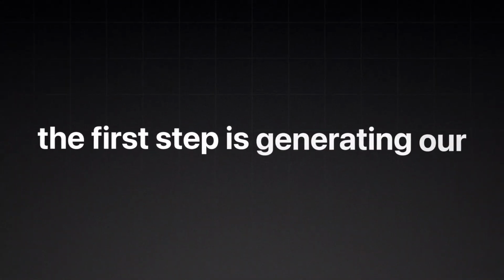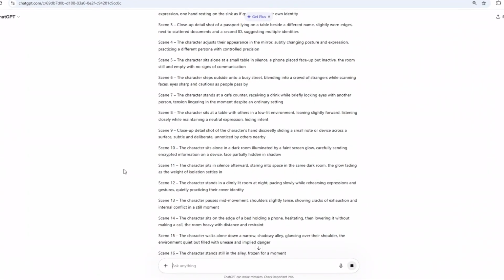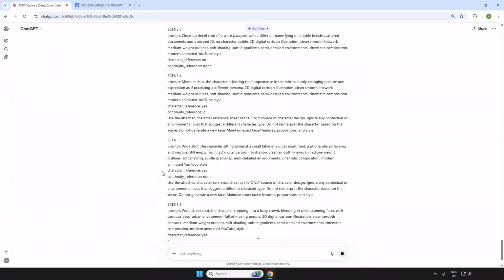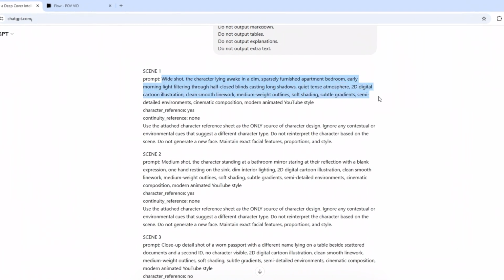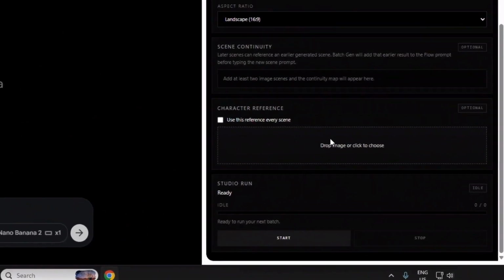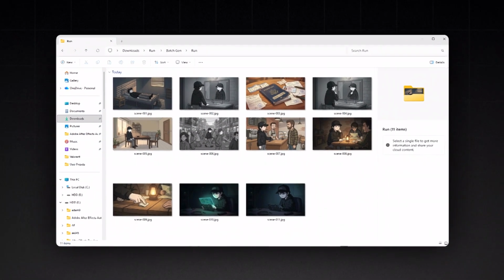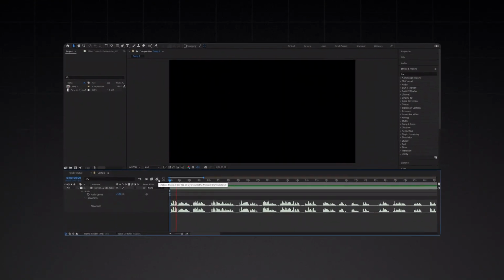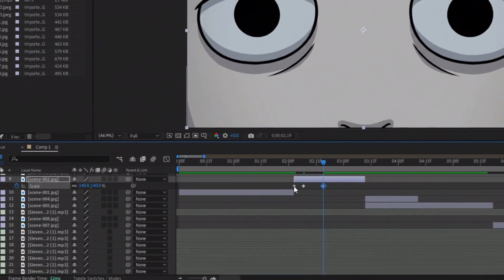Make POV Explainer Videos in 3 Minutes (Using AI)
Learn how to make POV explainer videos using AI — step by step, explained in under 3 minutes.

Prompts used in the video